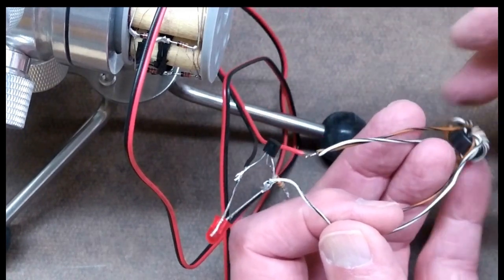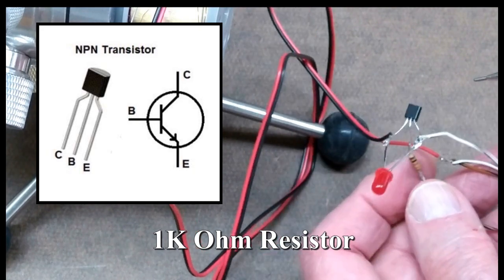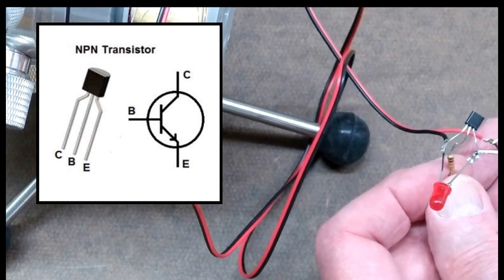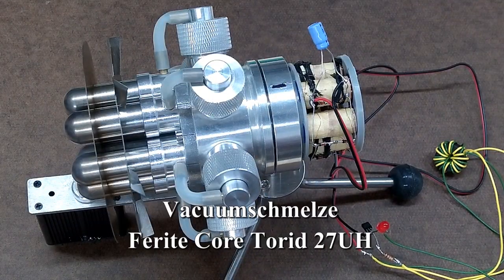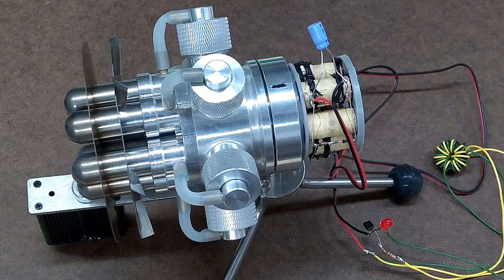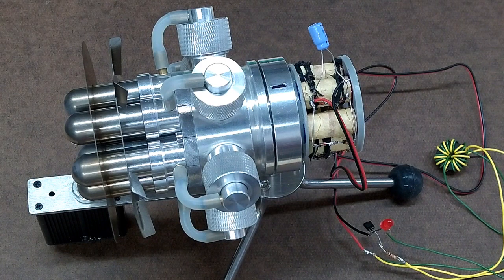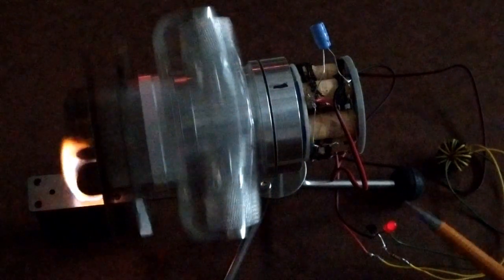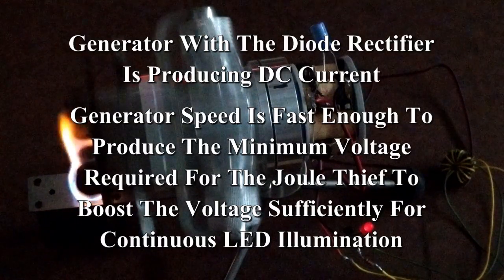Gatling Stirling Magnet Generator Part 4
Joule Thief Running. Also trying a different torid.